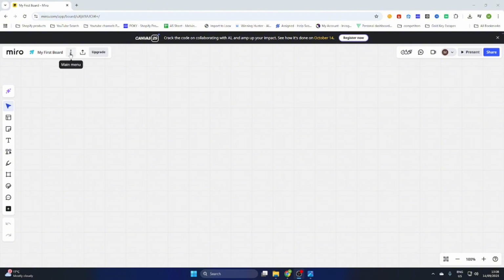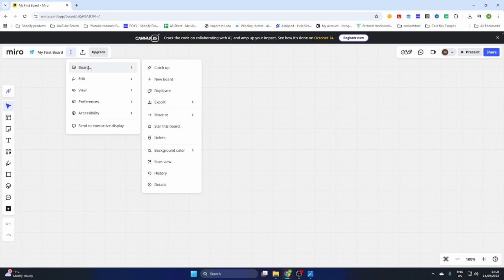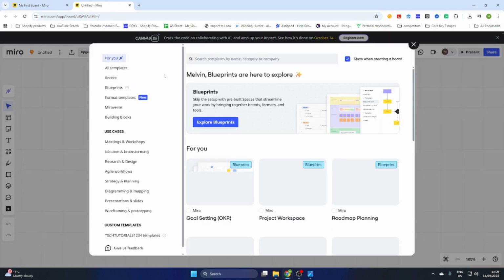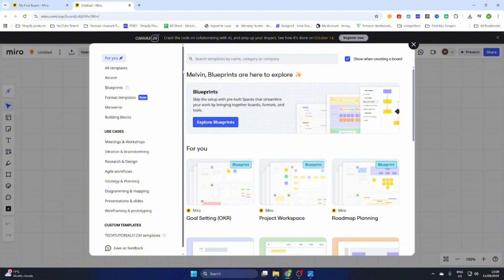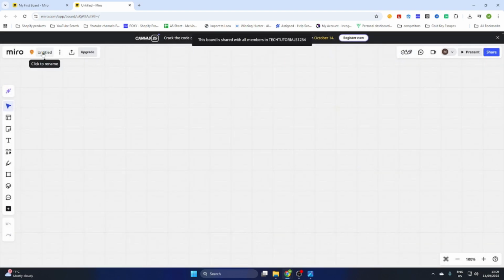How To Create A Board In Miro (Step By Step)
Learn how to create a board in Miro with this easy step-by-step tutorial. Perfect for beginners or anyone looking to organize projects efficiently, this guide will show you how to make and use a Miro board effectively. Start collaborating and visualizing ideas in no time!

🔹 Learn how to create a Miro board
🔹 Discover how to make a new board in Miro
🔹 See how to use Miro boards for your projects
🔹 Find out how to create and manage boards in Miro